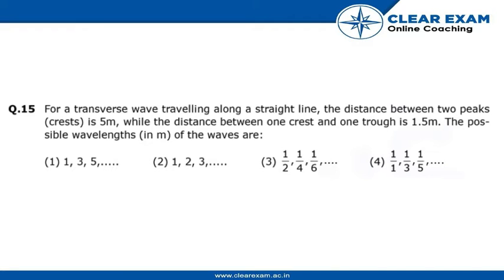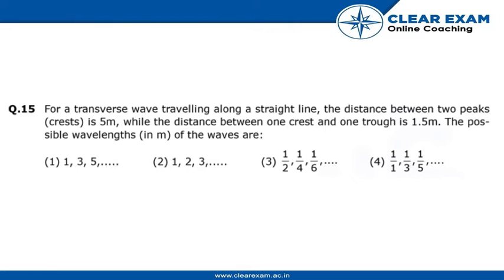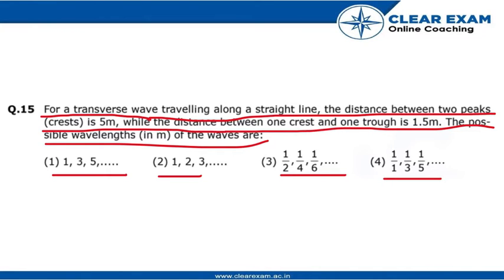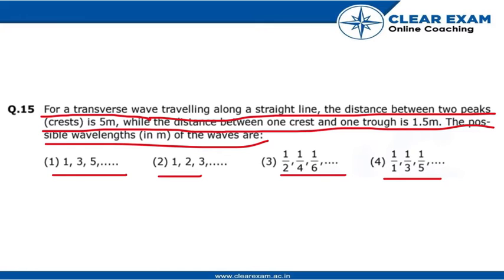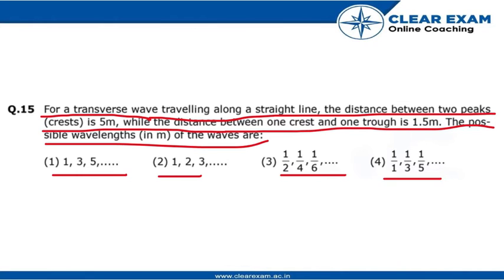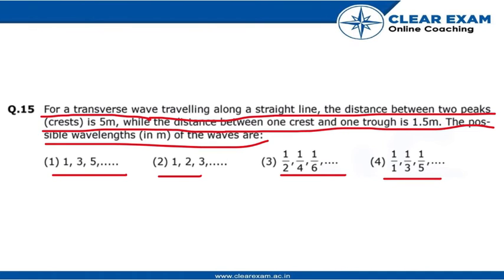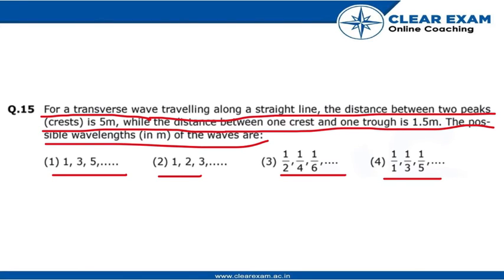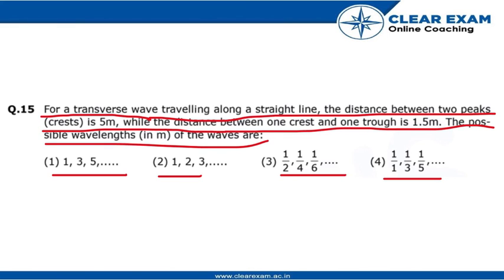JEE Mains Previous Year Paper 2020 | 4th September-Shift 1 | Physics | ClearExam | Question 15